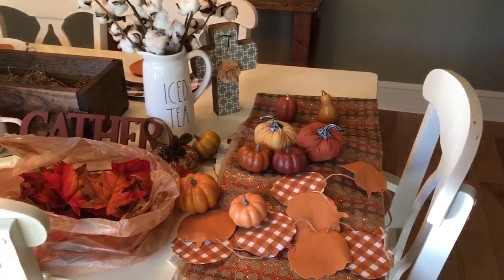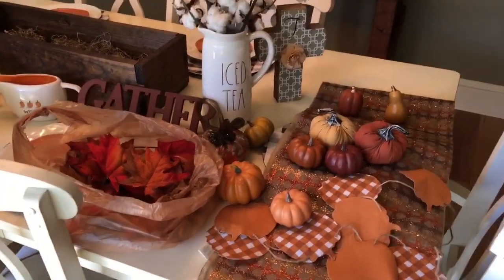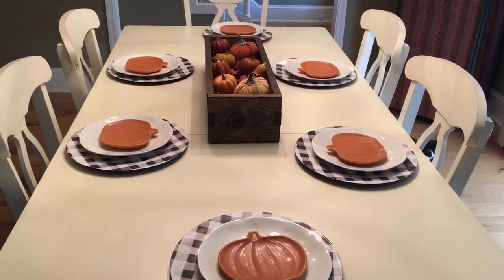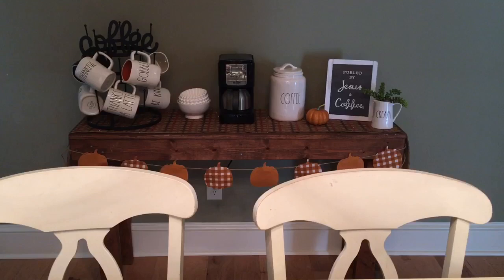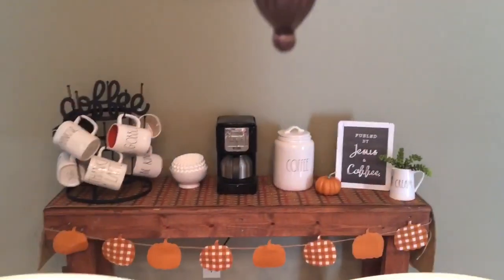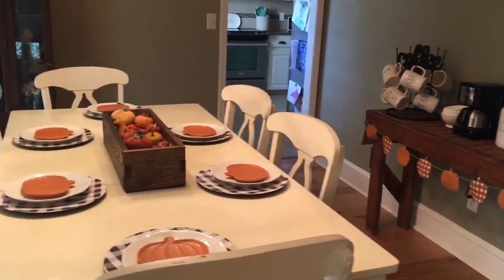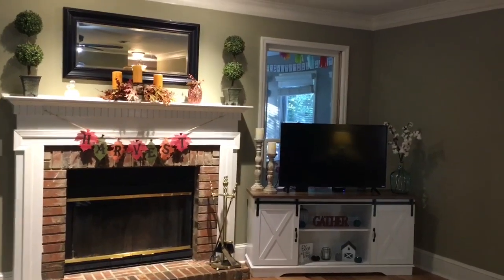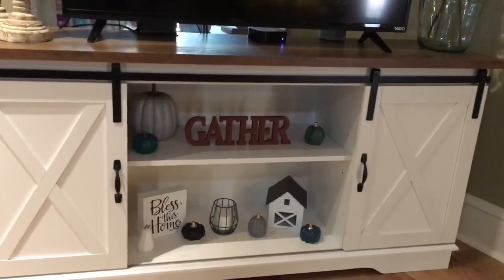THANKSGIVING DECORATE WITH ME || HALLOWEEN UNDECORATE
Join me as I take down our Halloween decorations and put out our Fall/Thanksgiving decorations. Thank you for checking out our video.